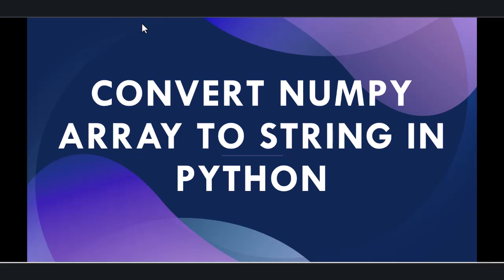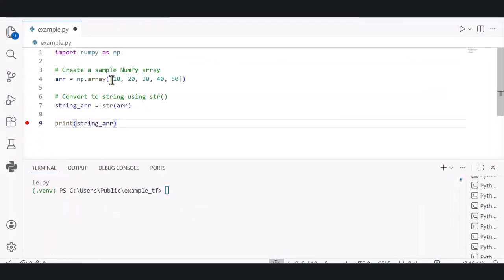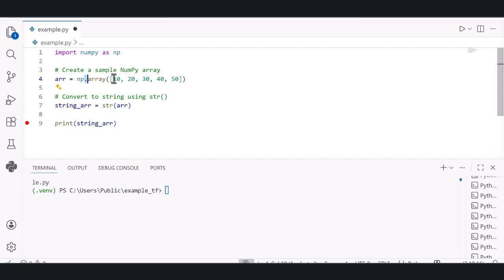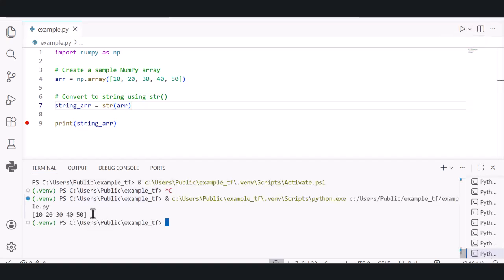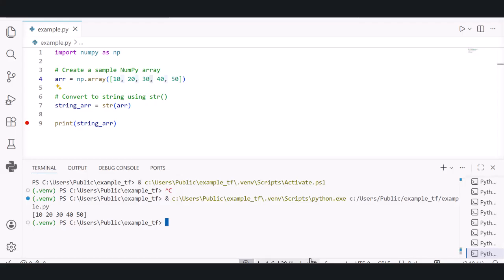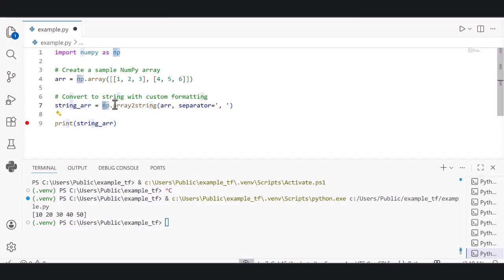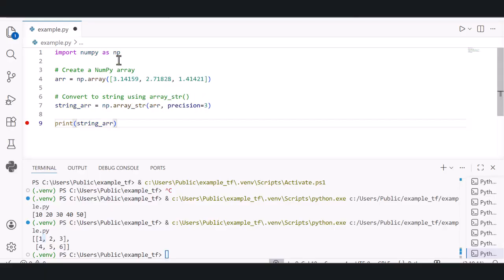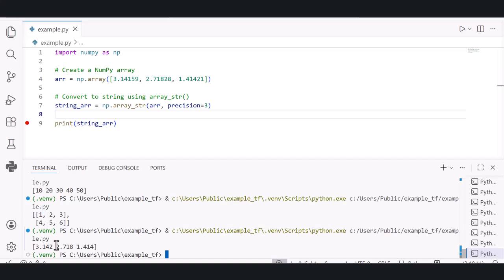Convert NumPy Array to String (Step-by-Step)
In this video, you’ll learn how to convert a NumPy array to a string in Python using simple and effective methods. This is a common task when working with data formatting, logging, or displaying output.